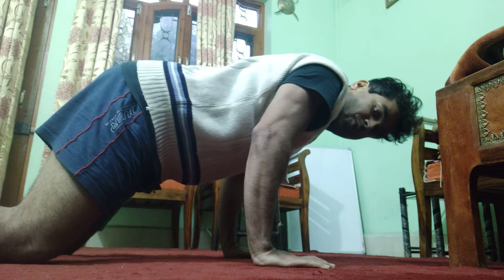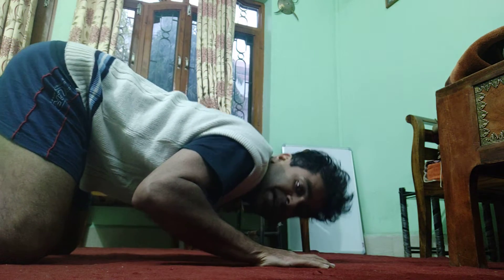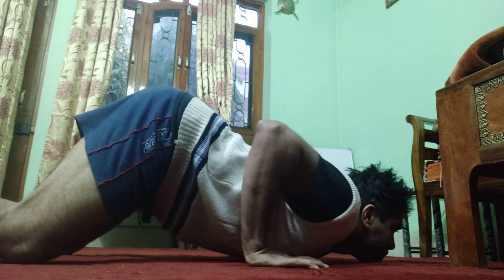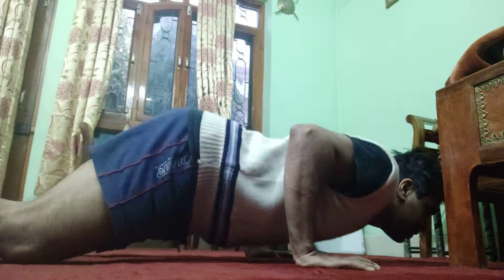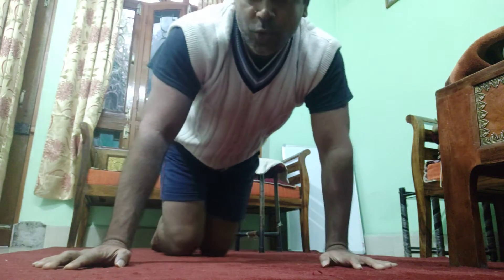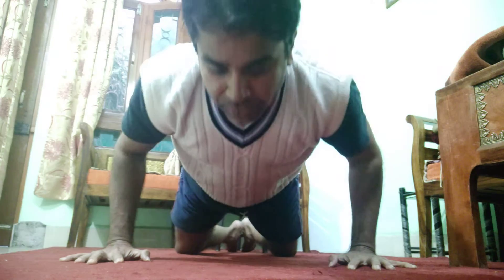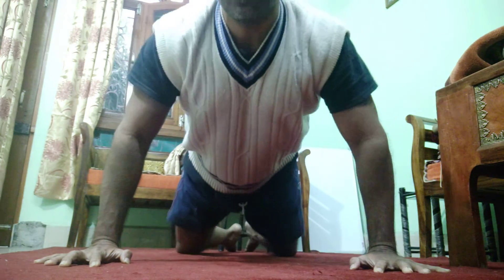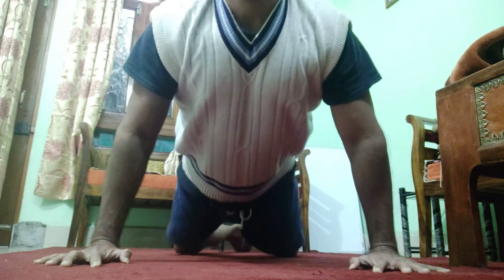Eccentric Knee Pushups for Beginners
Easy knee pushups for beginners
do the eccentric part only